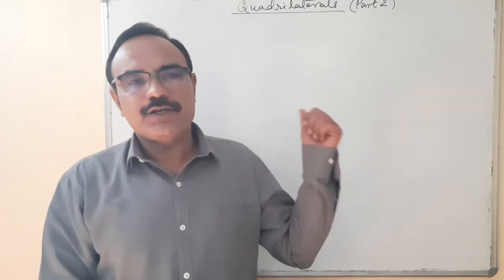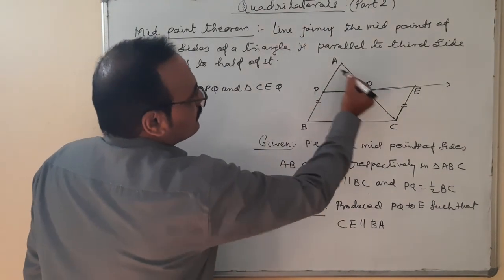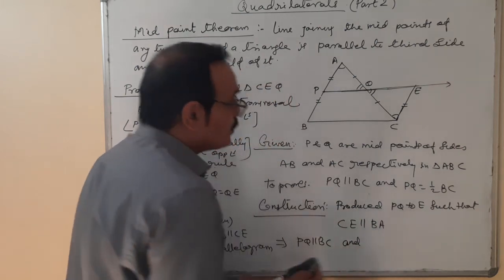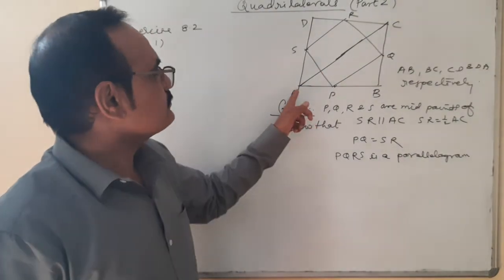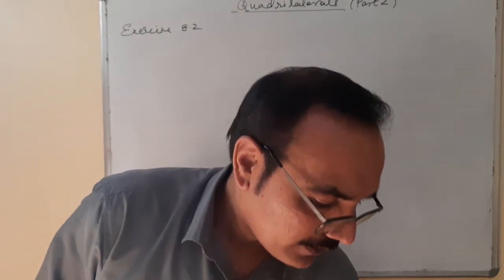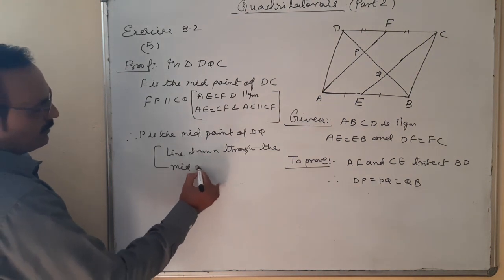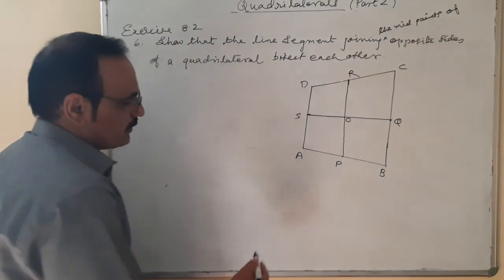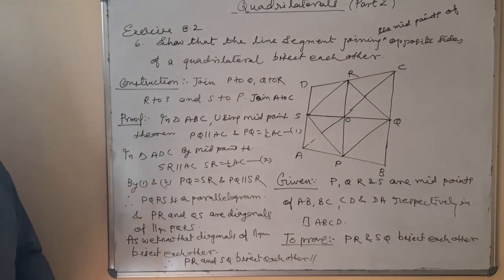Class IX Quadrilaterals part 2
Prove of Mid point theorem, exercise 8.2 of ncert book.